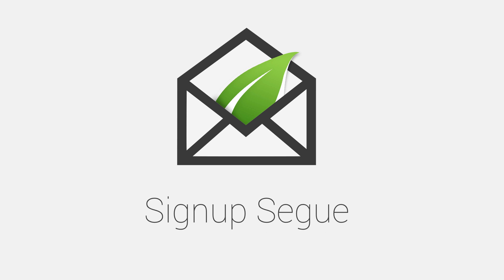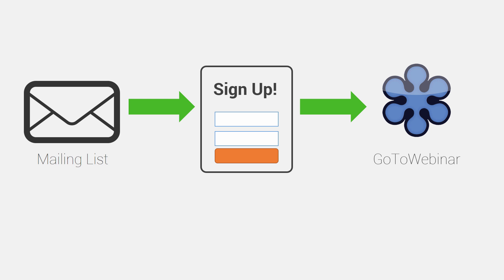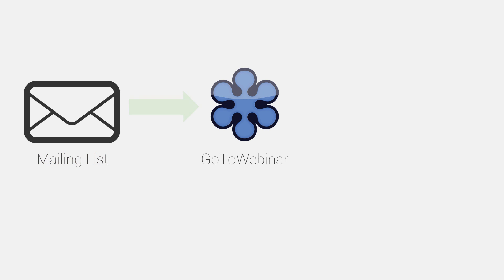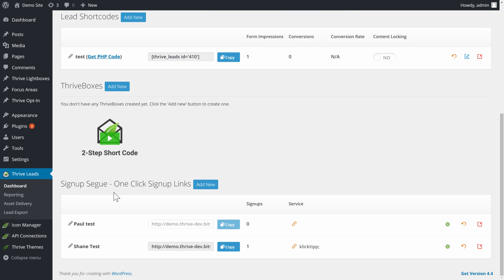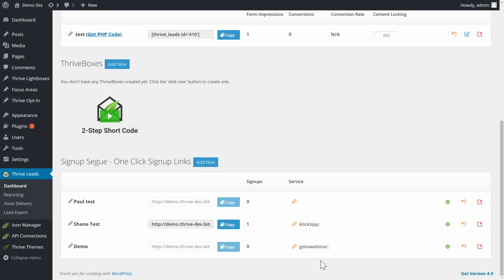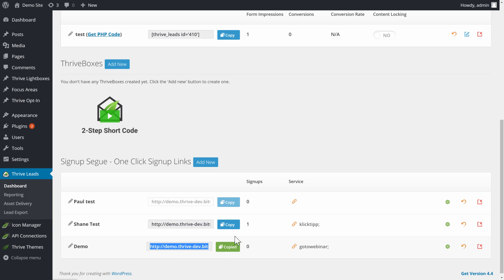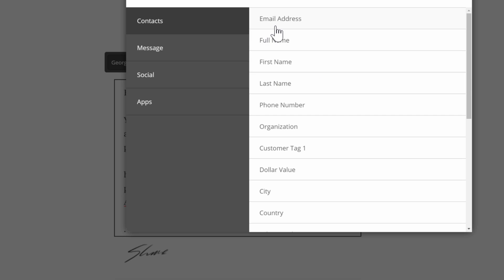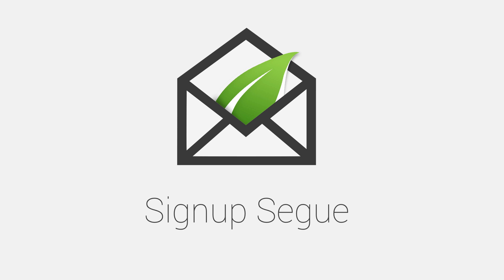How to Use the 1-Click Signup Feature in Thrive Leads (Signup Segue)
With this new feature in the Thrive Leads list building plugin for WordPress, you can now easily sign your subscribers up for webinar events or different mailing lists with just one click.